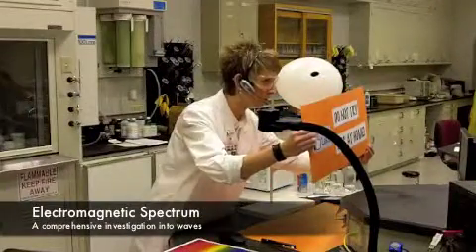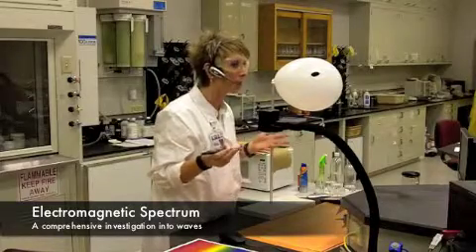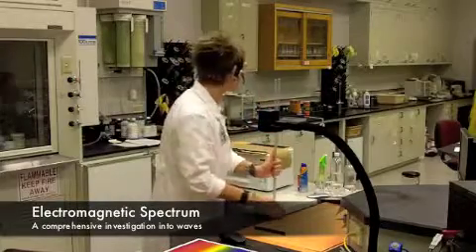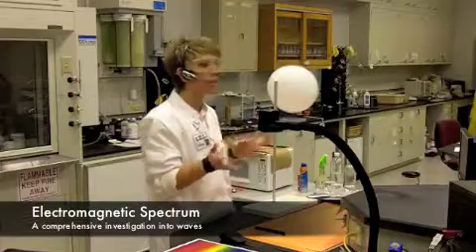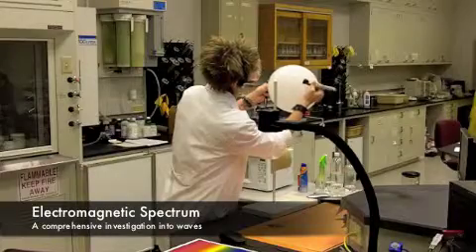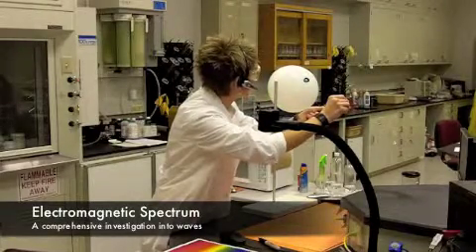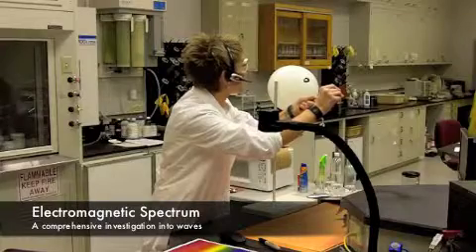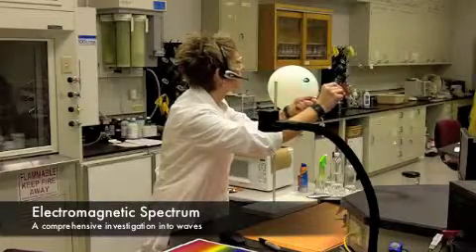e-Lab: Electromagnetic Spectrum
This e-Lab covers a range of topics on the electromagnetic spectrum in an easy-to-understand way. Students apply new vocabulary and make predictions about different frequencies and behaviors of various kinds of waves.

to learn more!